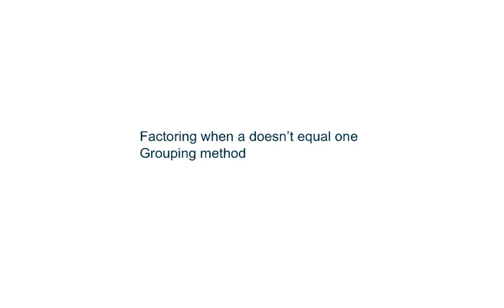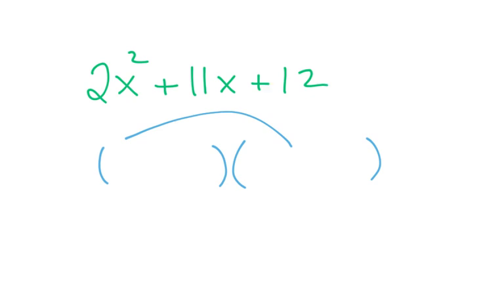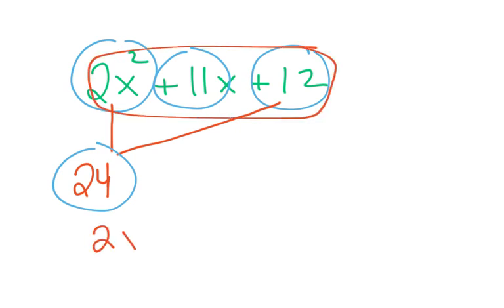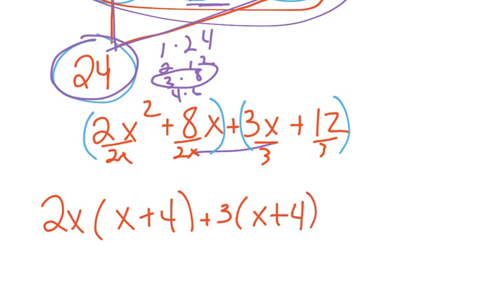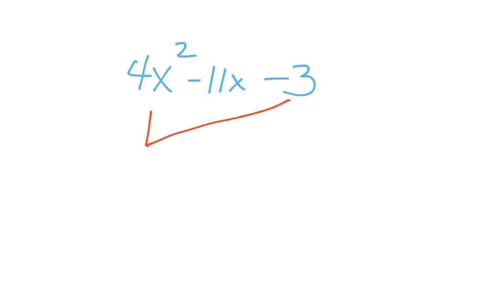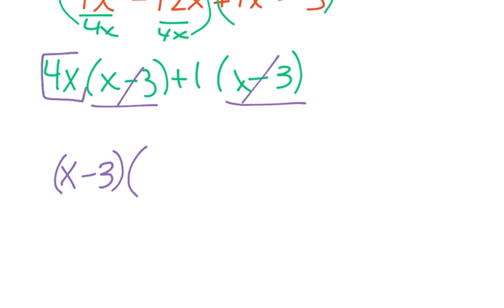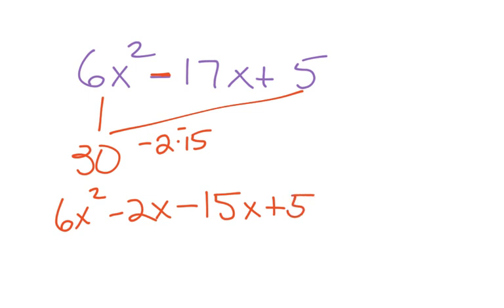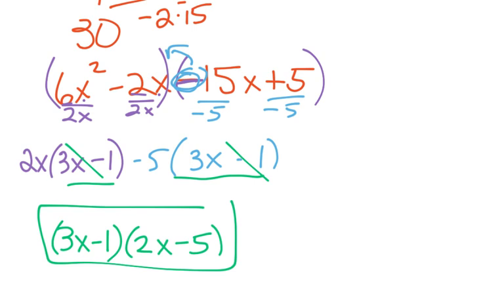Factoring Quadratics Grouping Method